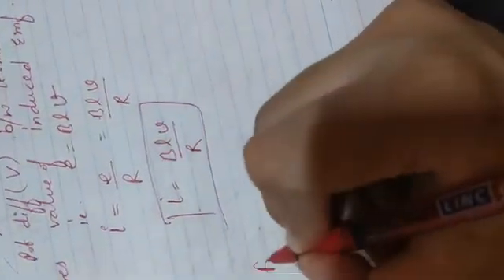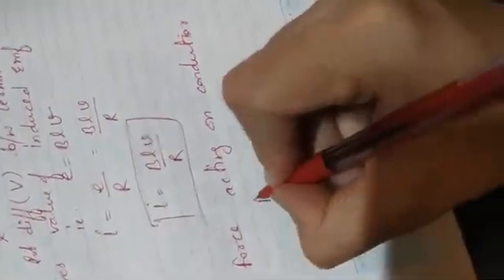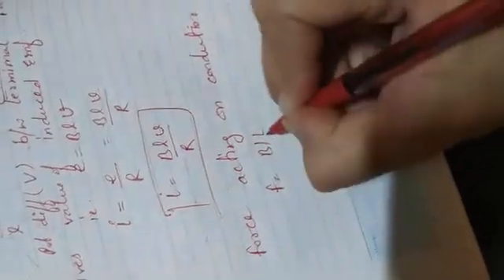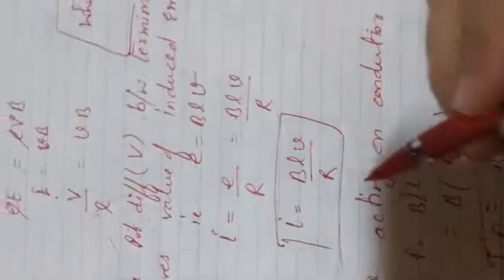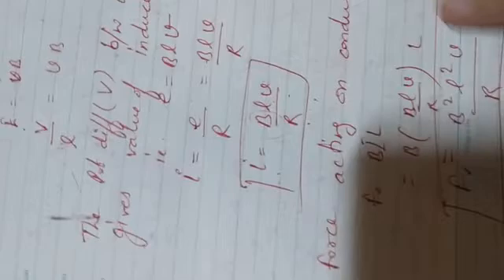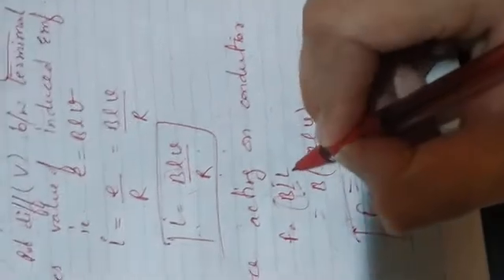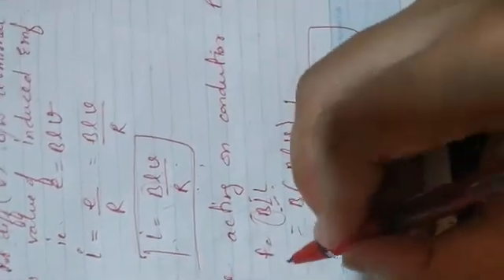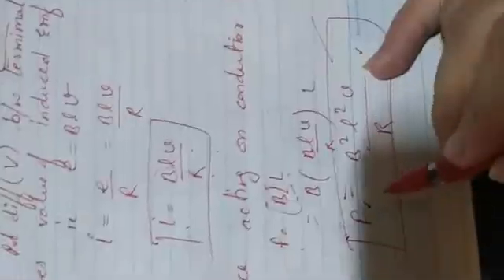Class 12th chapter 6-2 dated 8/7/2020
Preety mam